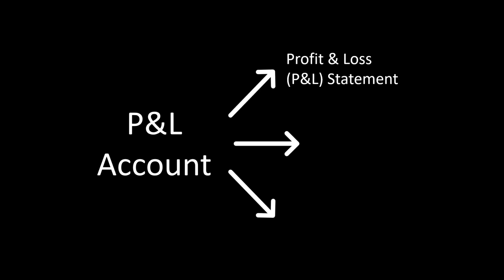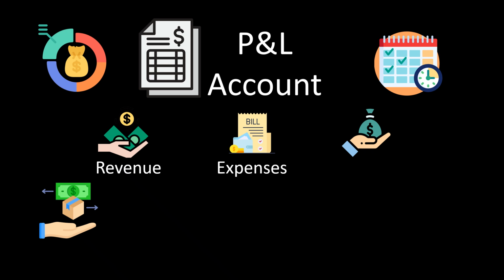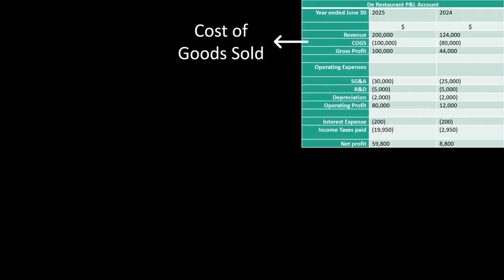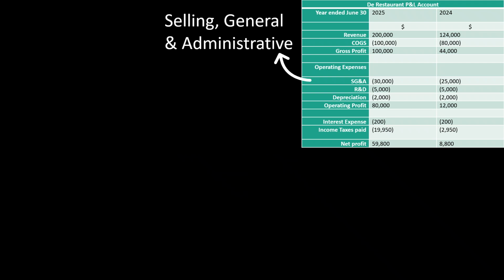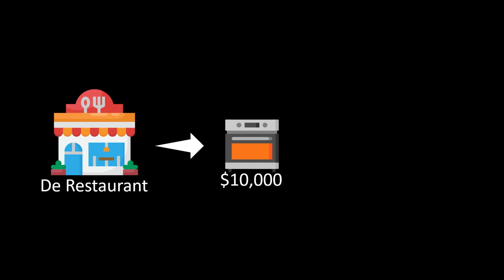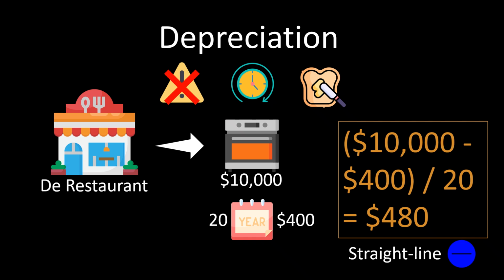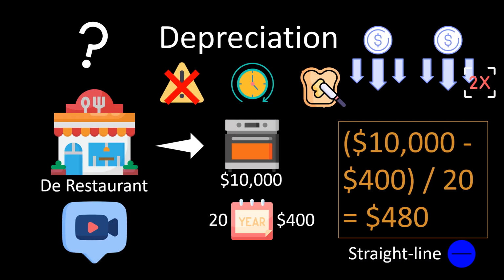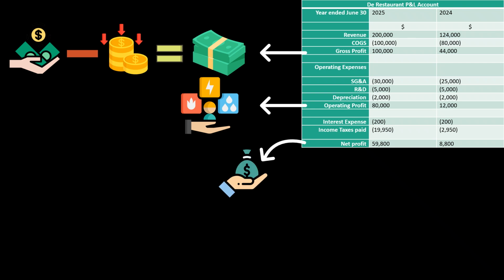P&L Account Explained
A quick explanation of the P&L Statement and its basic components.